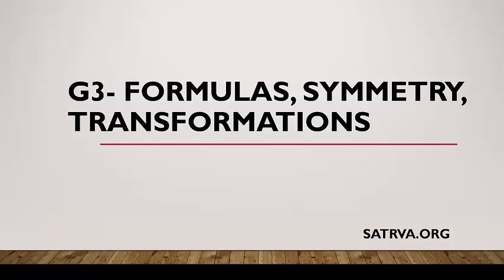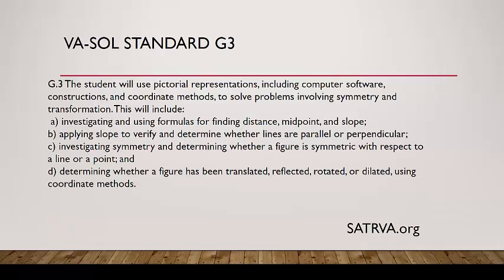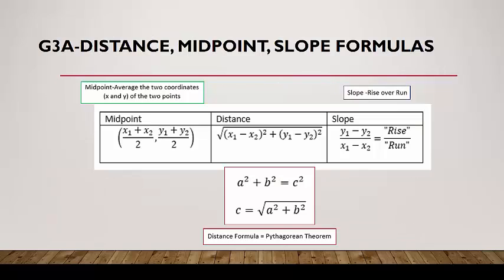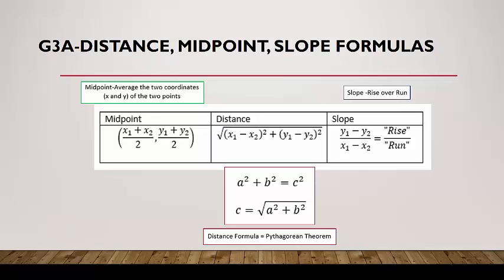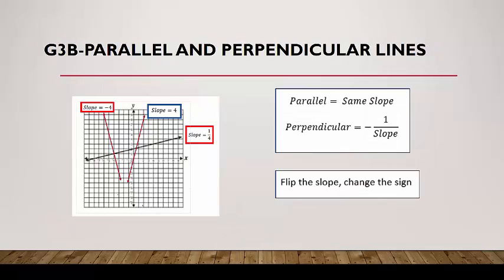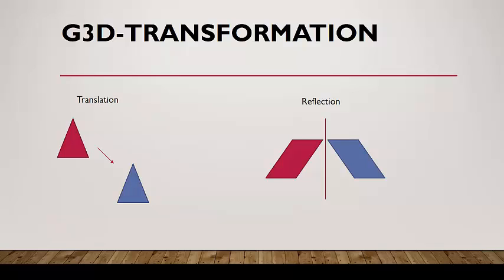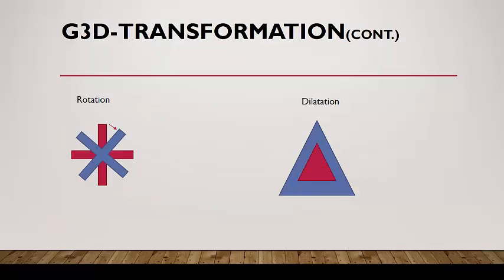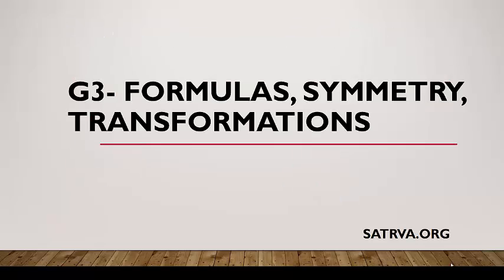G3 Overview: Distance, Midpoints, Slope, Symmetry, Translations